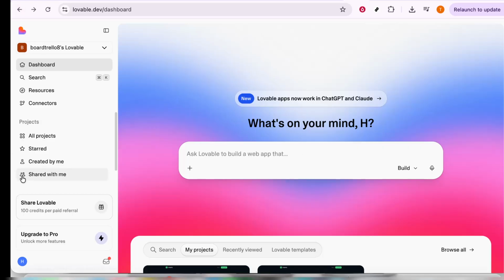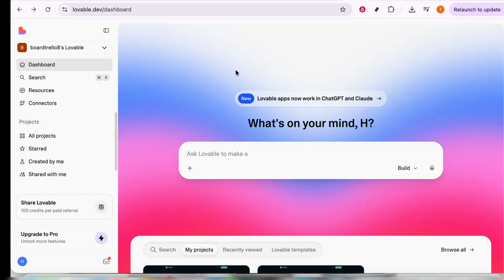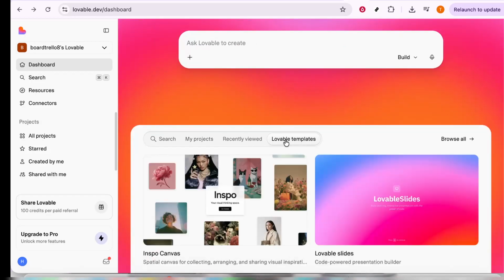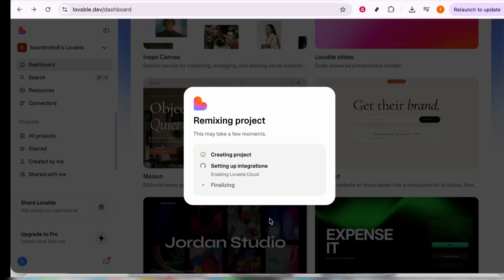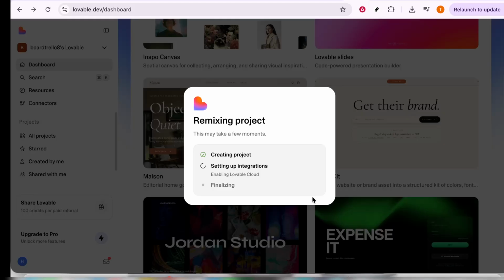How to Choose a Project Template in Lovable | Step-By-Step Guide 2026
In today’s video, I show you how to choose a project template in Lovable so you can start your next project with the right structure and tools.